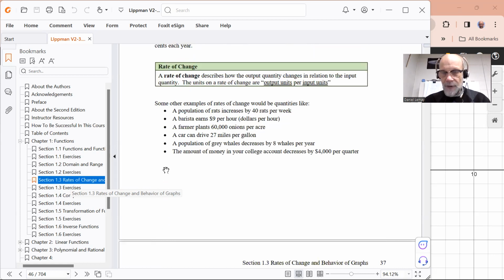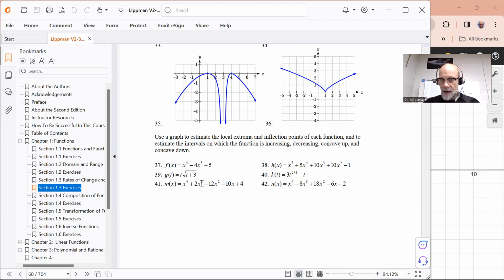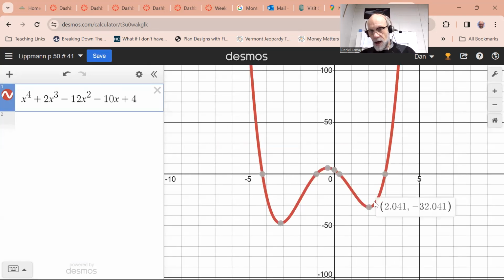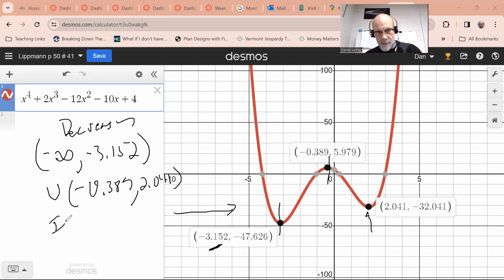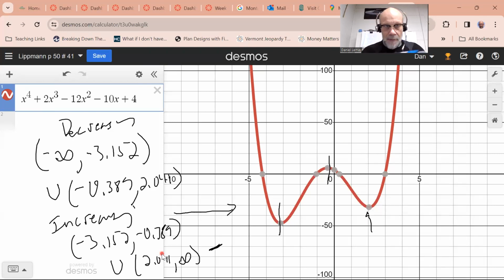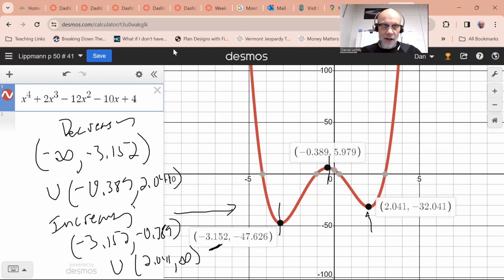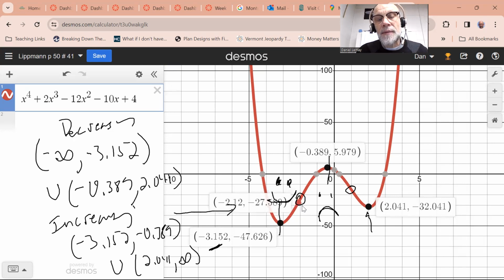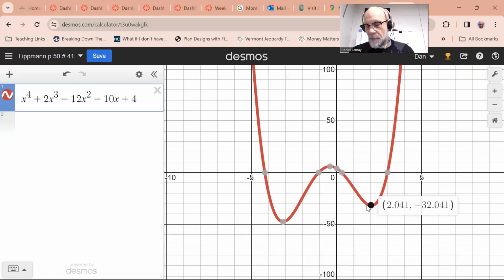Lippmann Page 50 # 41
Section 1.3 Increasing/Decreasing Concavity from a graph